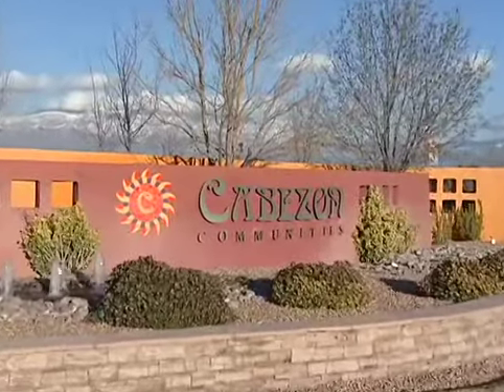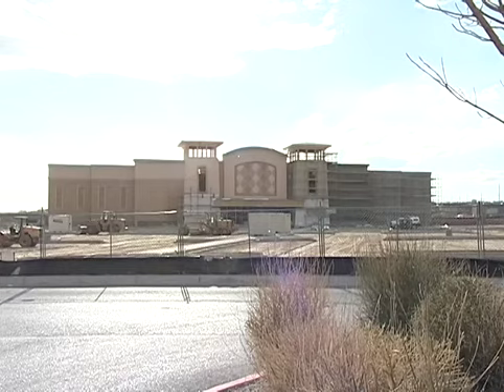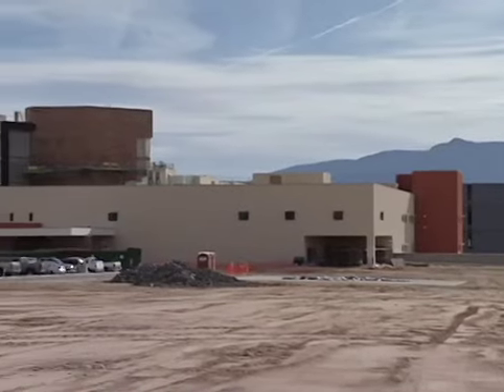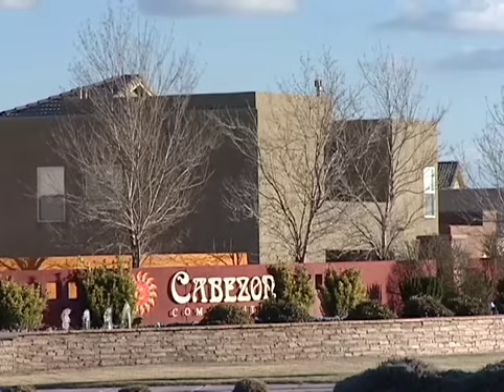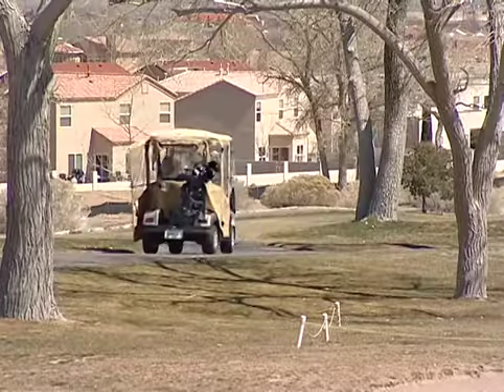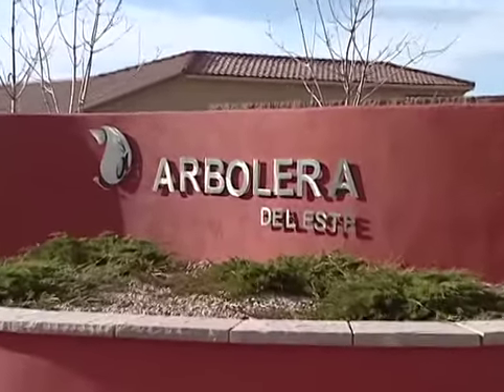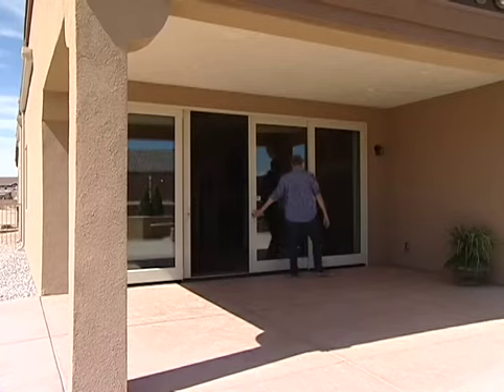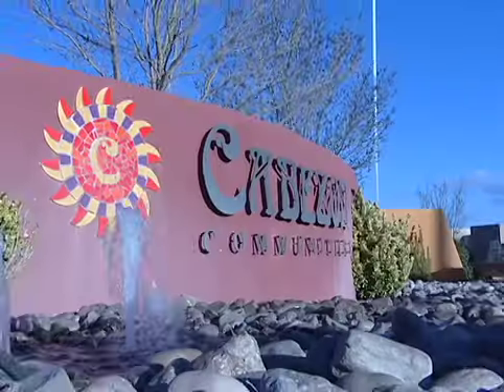Cabezon - So Many Choices!